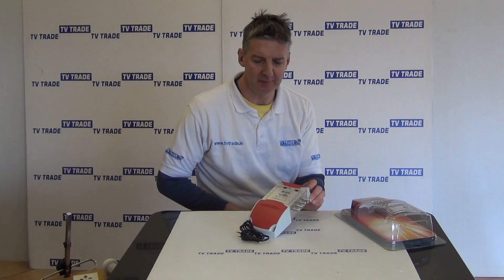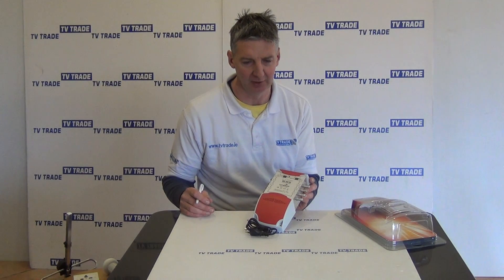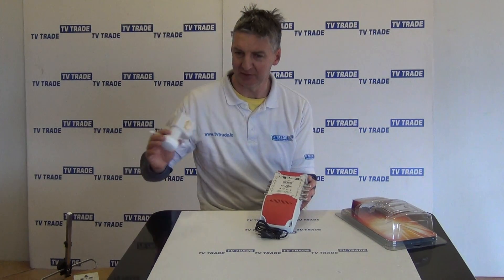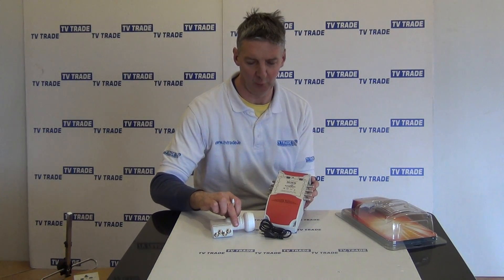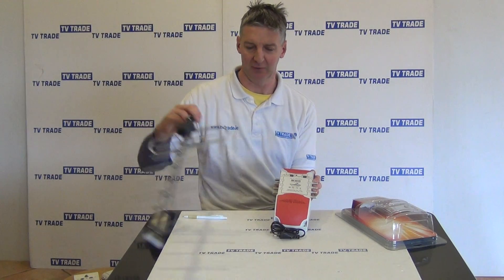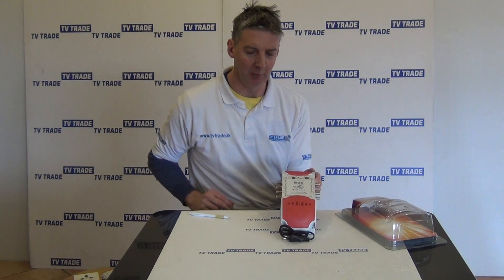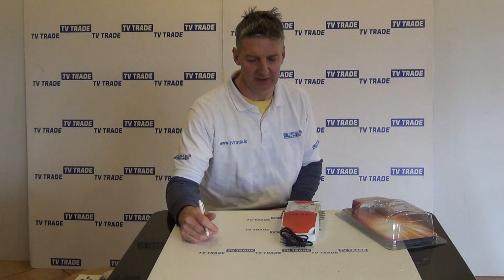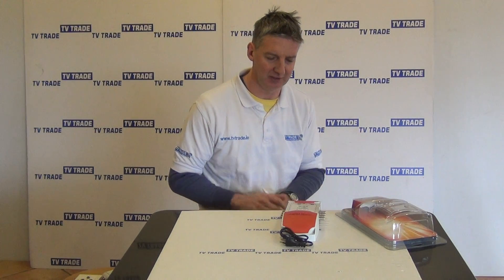5x8 Satellite and Terrestrial Multiswitch